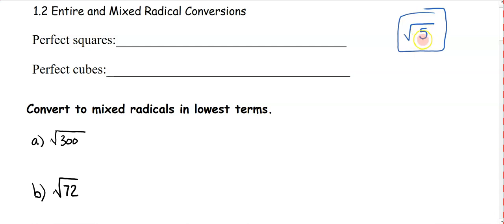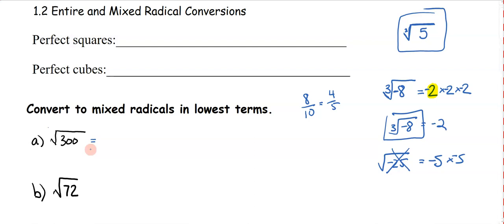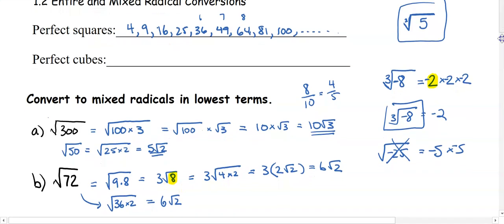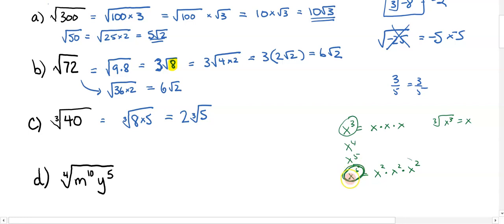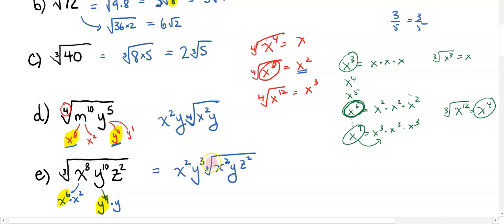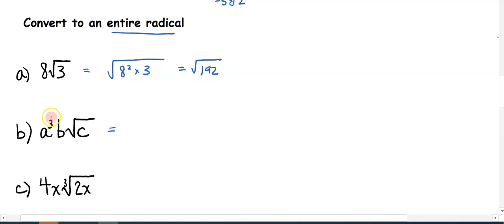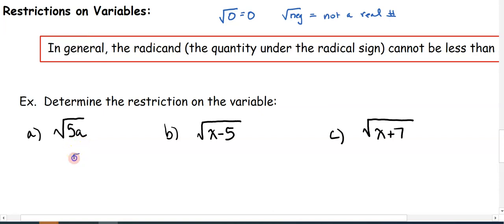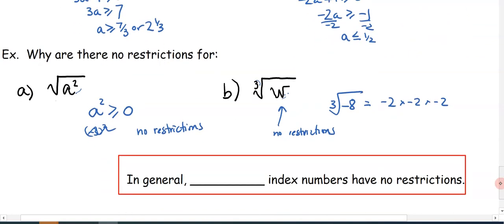PC11: 1.2 Entire and Mixed Radical Conversions